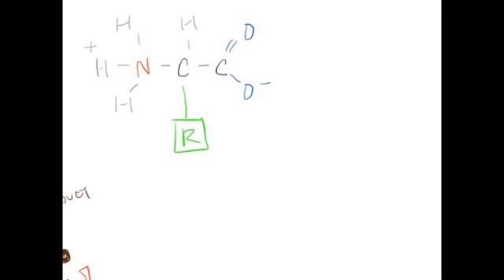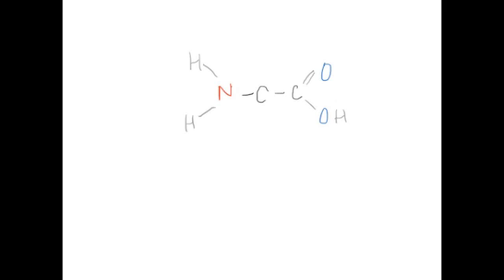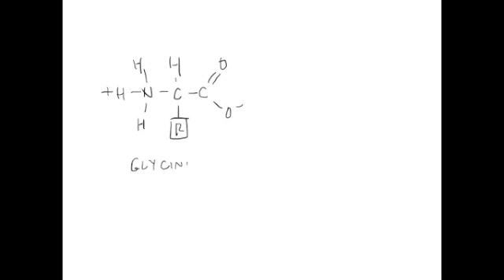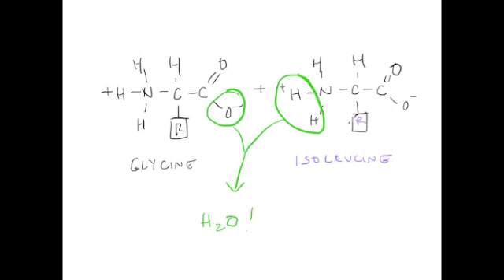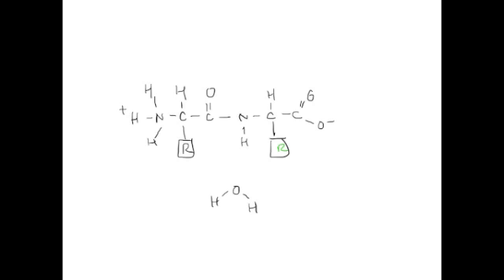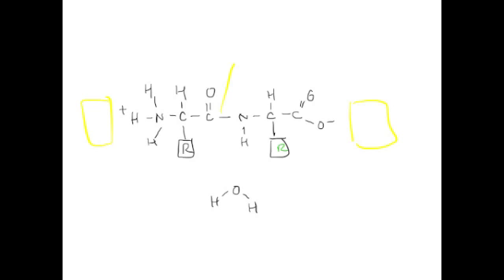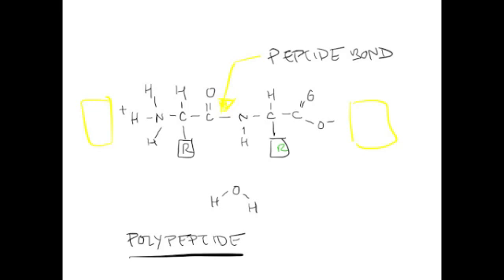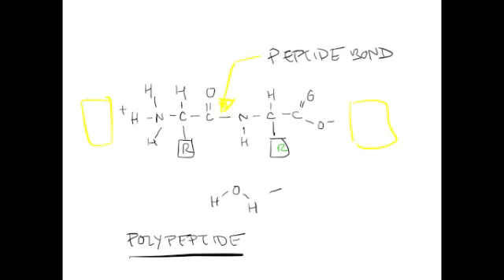2 Protein Structure